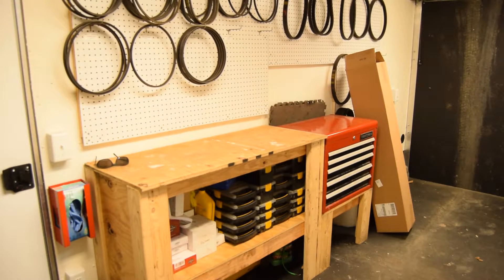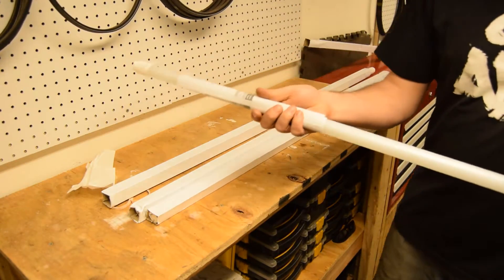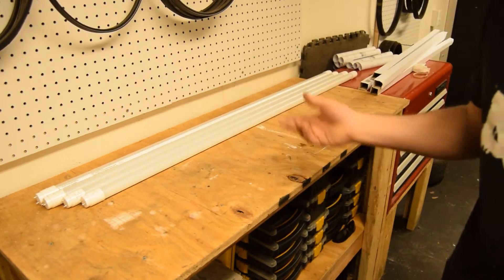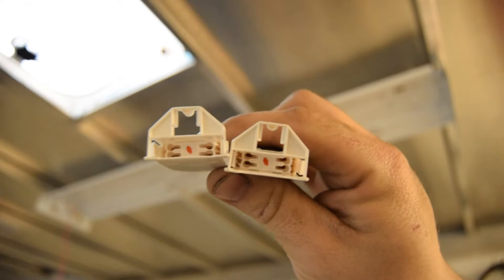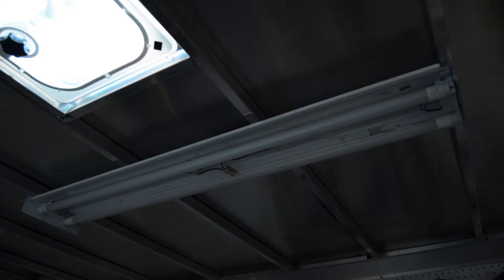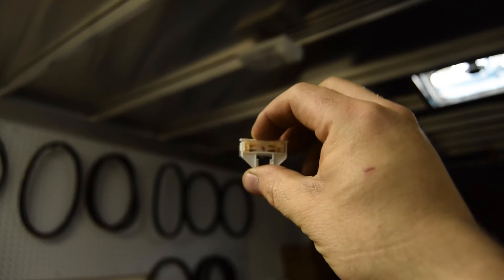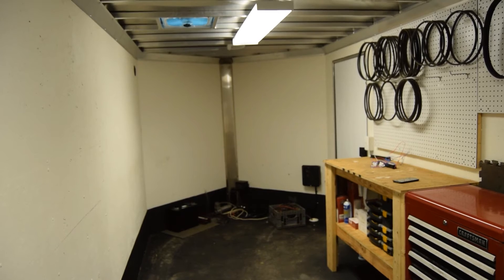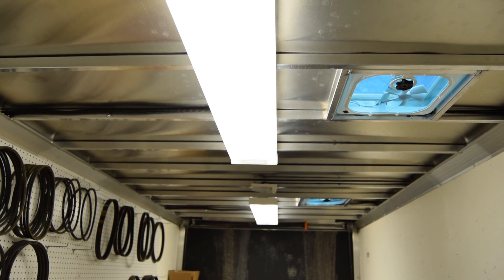Trailer Light Fixture - Florescent Bulb to LED Conversion